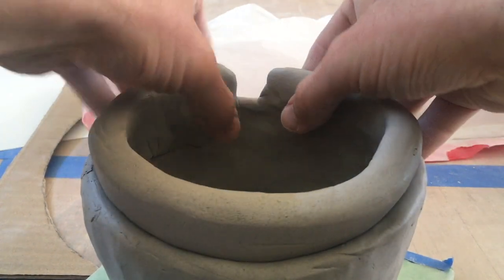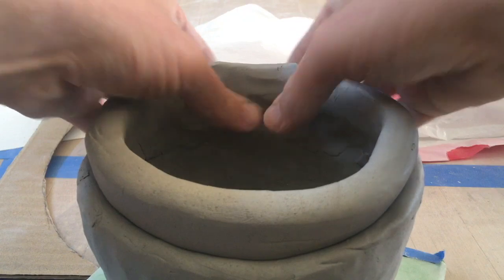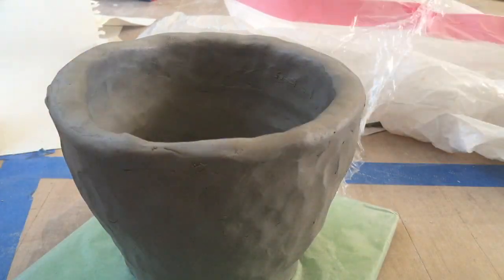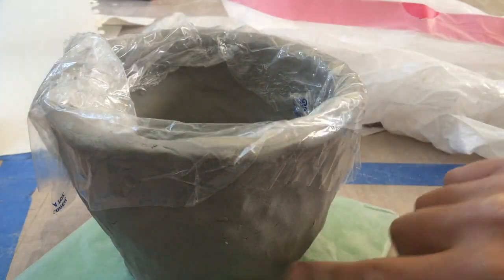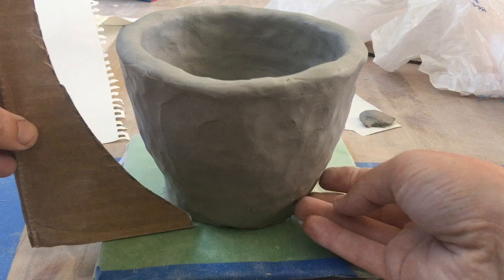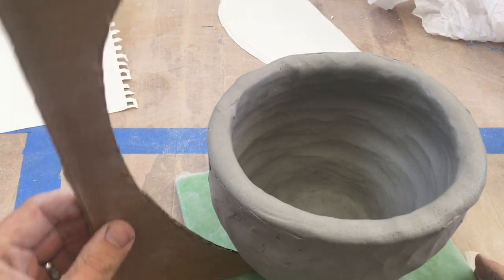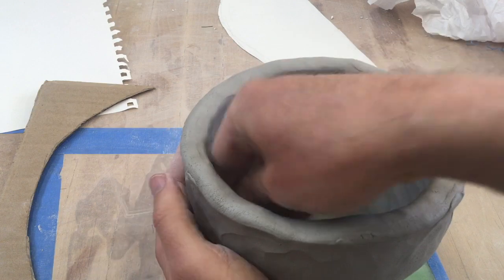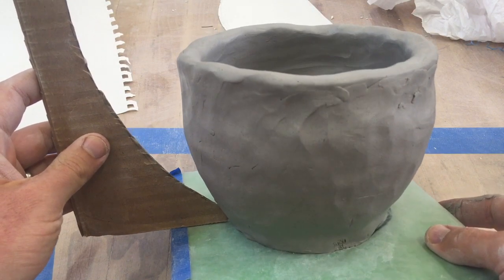Coil Pot, Part 2 (Part 1 is a secret!)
After you've gotten your base started and your walls have begun, it's time to start building up higher! A few helpful tips and tricks along the way in this tutorial.